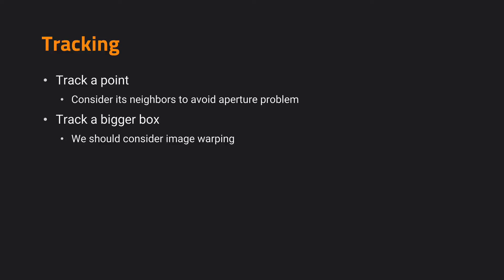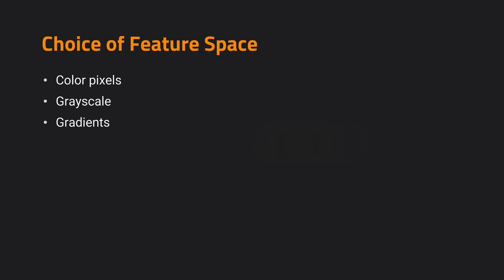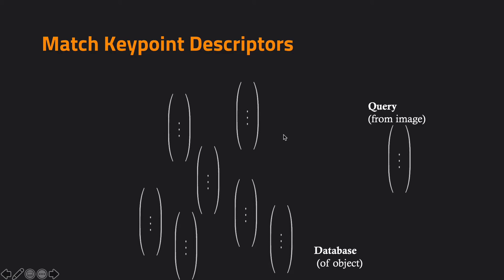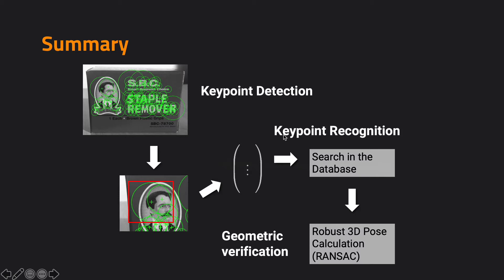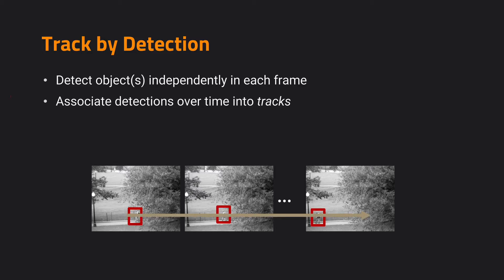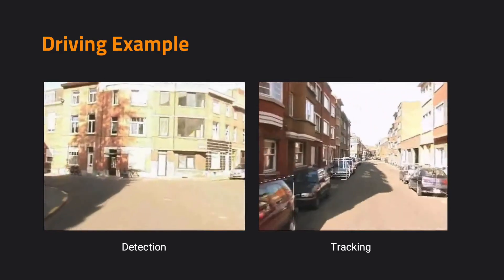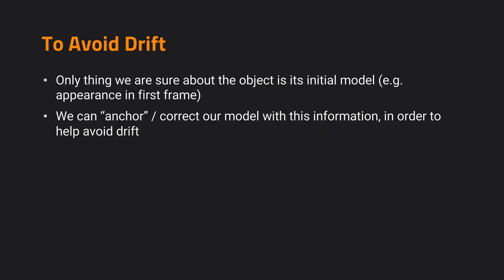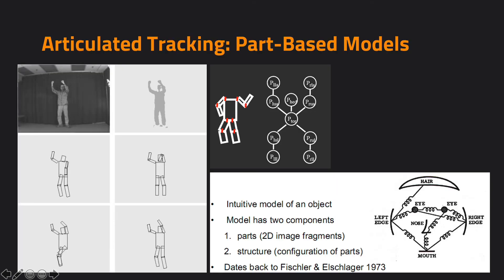IACV [image analysis and computer vision] 09 tracking2